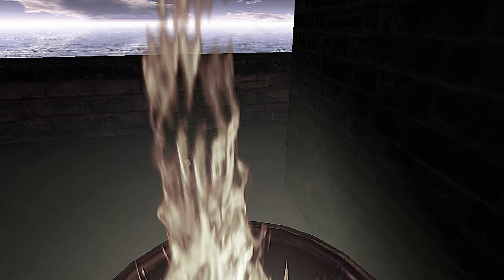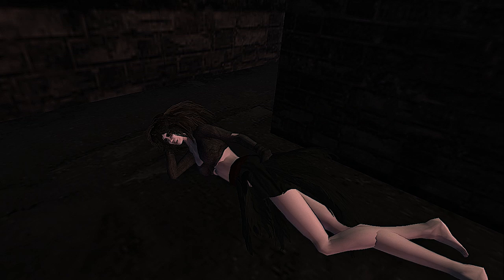The Black Chant - also know as Dark Chant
Machinima based on the poem by the portuguese poet, José Régio, "Cântico Negro", with a free translation to English.

Girl & Voice - Veronika Garzo

(1801) Beethoven- 'Moonlight' Sonata, 1st movement

Executive Producer - Veronika Garzo
Produced & Directed by hadji Ling

Hadji Ling Productions 2010

Filmed in 3d world SecondLife

                          BLACH CHANT
'Come this way' some say with sweet eyes,
Opening their arms, and sure
It could be good if i would listen to them when they say 'come this way'.
I look at them with glazed expression
(eyes filled with irony and fatigue}
And I cross my arms,
And I never go that way

It is my destiny
To create inhumanity
Never to accompany anybody
And to live with the same unwillingness with which i tore my mothers' womb.
No, I won't go that way, I will only go where my own steps take me
If what i seek, none of u can answer, why do you repeat 'come this way'?

I prefere to slip on muddy corners, to be carried on the wind, like rags
To drag my bleeding feet
Than to go that way
If i came to your world was only to deflower virgin rainforest and to draw my feet through unexplored sand
All else i do is worth nothing

Why then are you the ones that would give me axes, tools and the courage to cut down my obstacles?
It runs in your veins, the old blood of your ancestors
And you love the easy way
I love the distant and the mirage,
I love the abysses , the torrents, the deserts.

So go, u have roads
you have gardens and flower beds
you have heritage and roofs,
And you have rules and treatises, and philosophers and wisemen
I have my insanity
I hold it high like a torch buring in the dark night
And I feel foam and blood an chants on my lips
God and the devil are the
 ones who guide me, nobody else.

All of you have a father
All of you have a mother
But i , without beginning or end
I was born from the love between God and the Devil.

Ah, don't give me your pitious intentions!
Don't ask me for definitions!
Don't tell me: "Come this way!"
My life is a storm that got loose.
A wave that rose.
one more animated atom
And i don't know which path to follow
I don't know where i am going
I know i am not going that way!